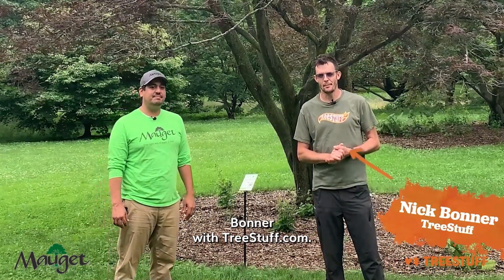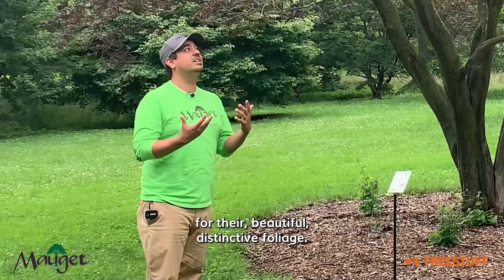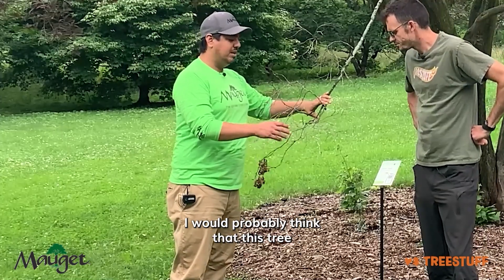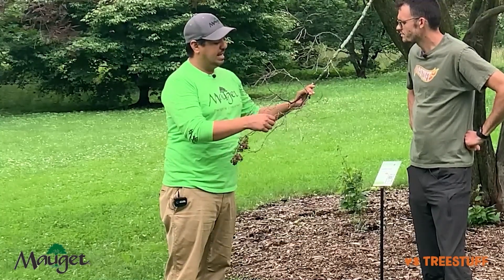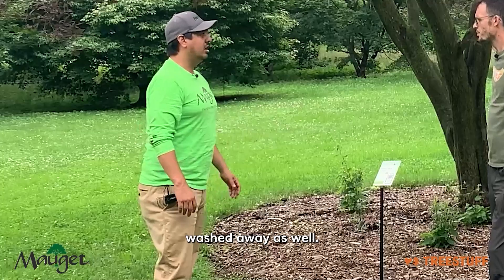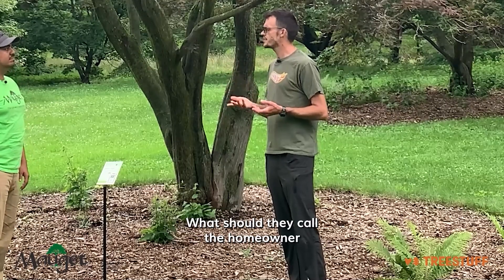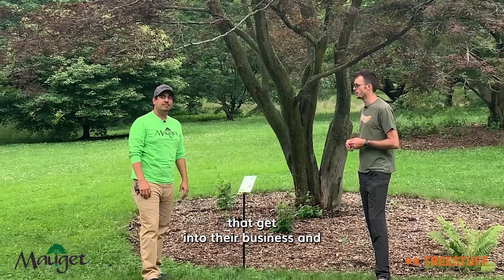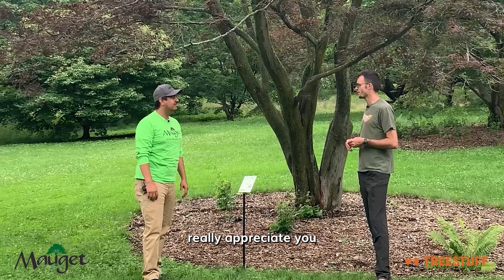Can This Japanese Maple Be Saved? - TreeID with Mauget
Japenese Maples are beautiful trees - but what if you're getting tip dieback? In this video, Dr. Andy from JJ Mauget discusses the causes of the tip dieback and what can be done.